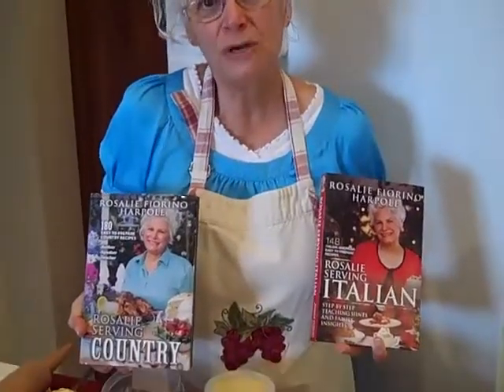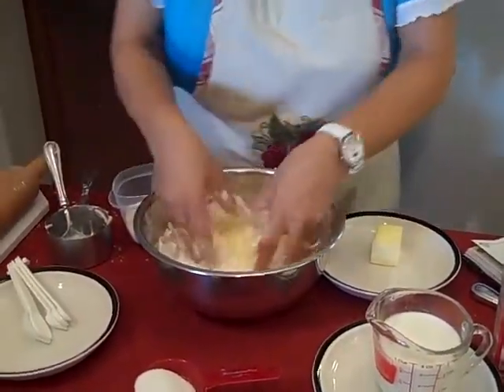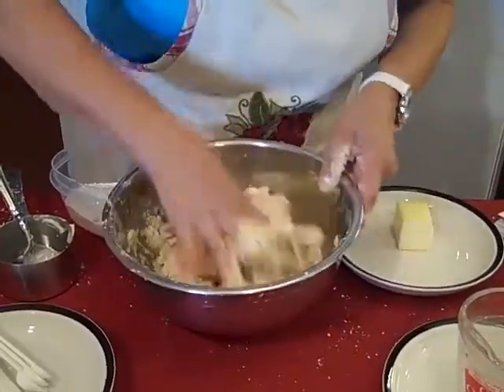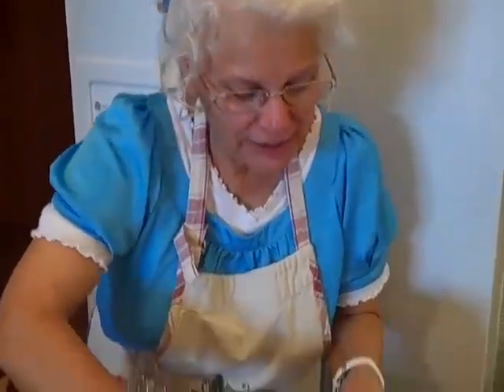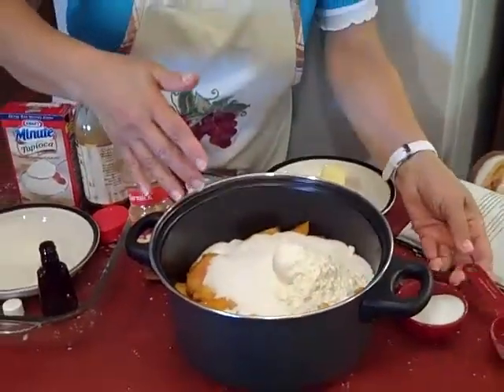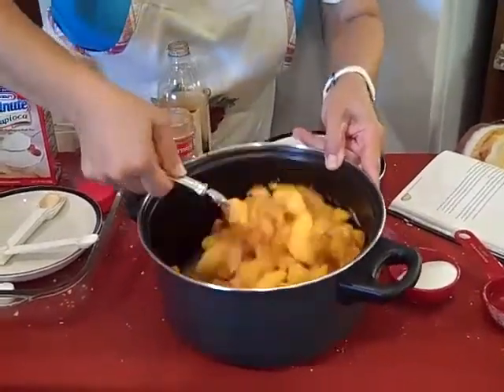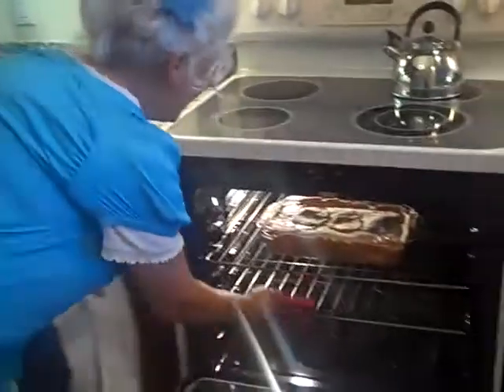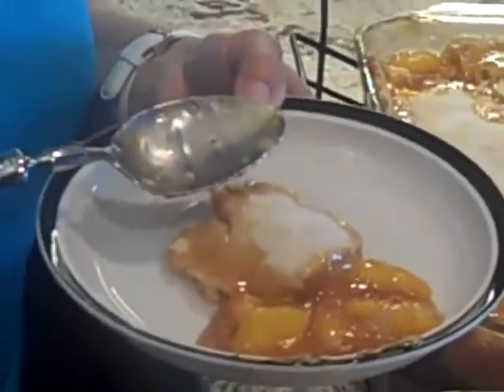Crusty Sugar Peach Cobbler from pg. 187 of Rosalie Serving Country